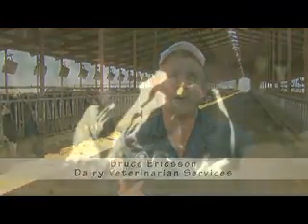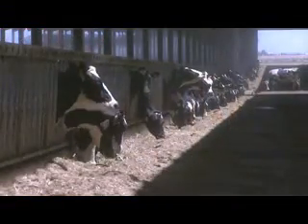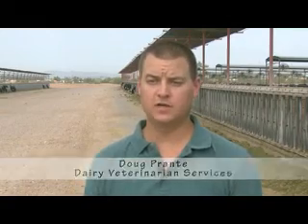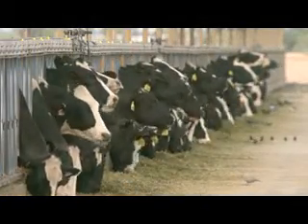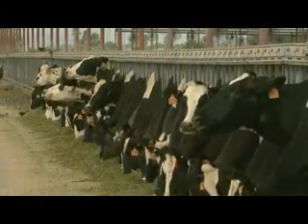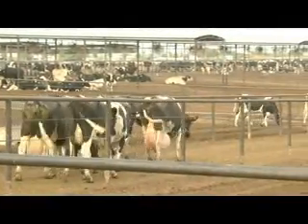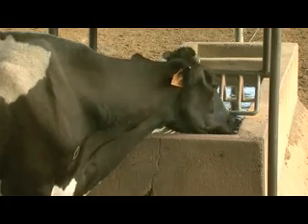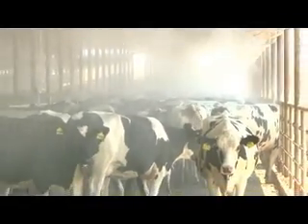Animal Care on Arizona Dairies: Food & Shelter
Learn how Arizona dairy farms take care of their cows. Food and shelter are major parts of a dairy operation and cow comfort is top priority. Arizona dairy veterinarians Niles Jennett, Bruce Ericsson and Doug Prante tell the story.